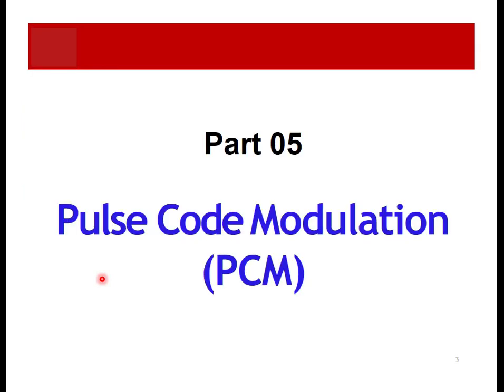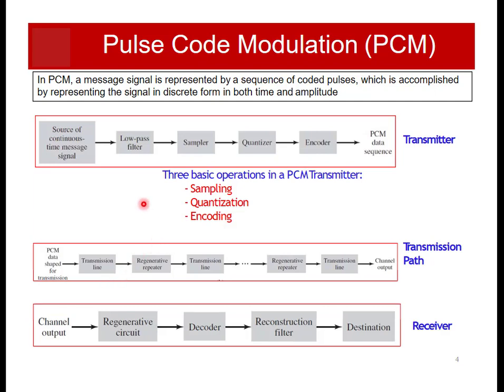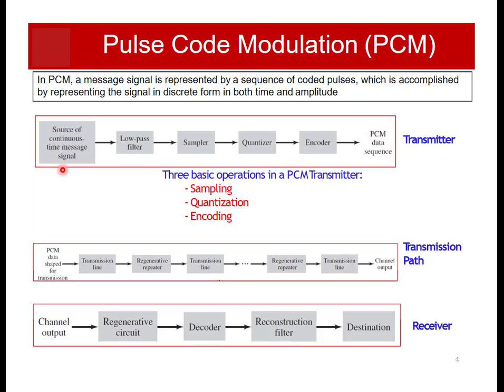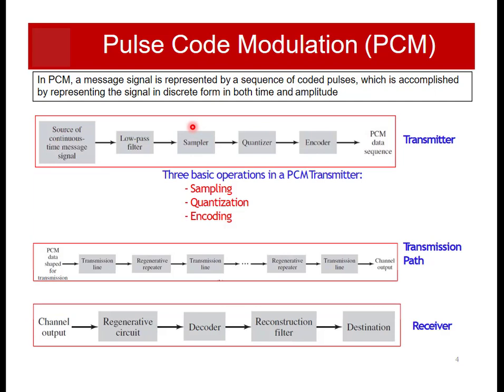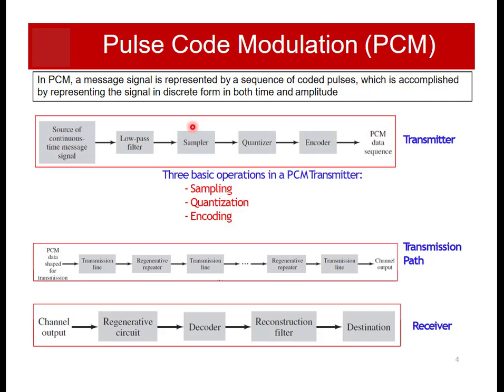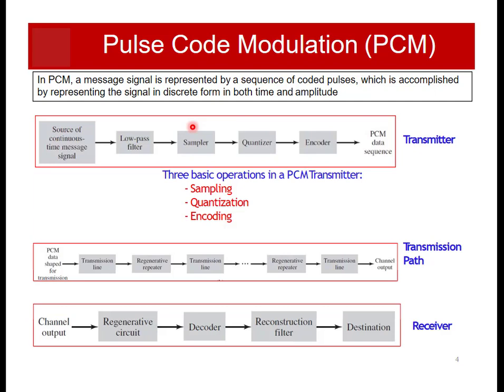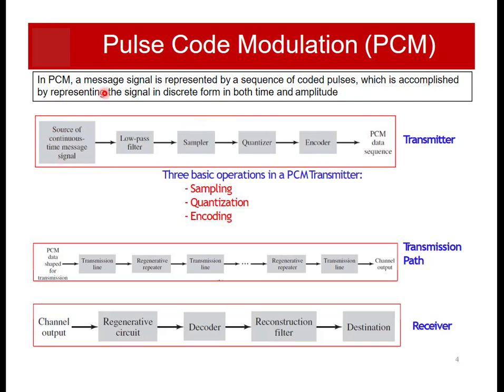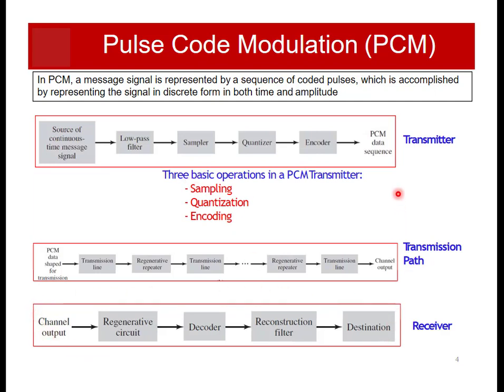Introduction to Communication Engineering; Lecture 11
Part 5
Pulse Code Modulation
Lecture 1